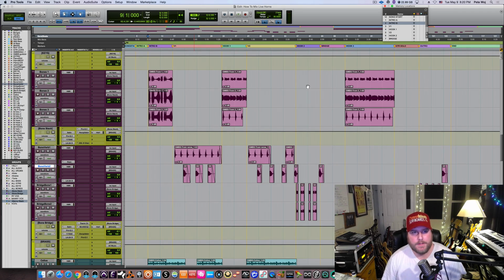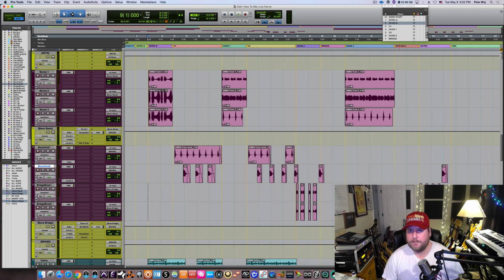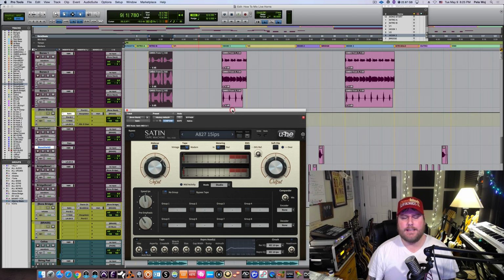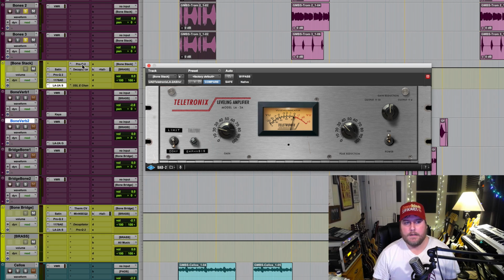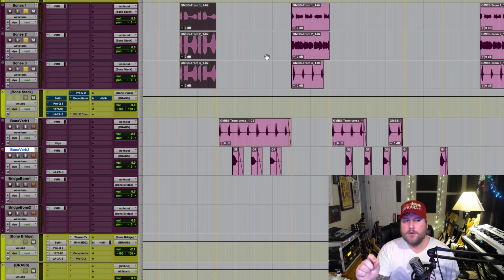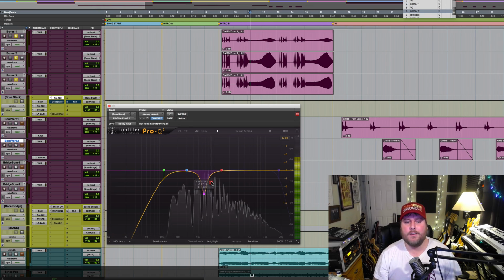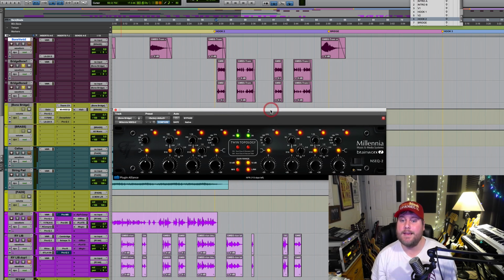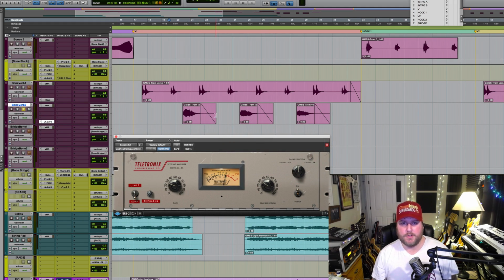Mixing Live Horns in a HipHop track with Pete Woj - Warren Huart: Produce Like A Pro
Hey friends, I'm excited to share our latest tutorial with engineer and Audio Educator Pete Woj with you!

Pete shows us how to mix live Horns in a HipHop track an get them to sit with the beat and the vocals.

Learn how to build energy and excitement by treating the horns differently in each section, and which techniques you can fine-tune sound: EQ, Compression, Saturation, Reverb and more.

Thanks so much for sharing this tutorial with us Pete, you rock!

Have a marvellous time recording and mixing,

Warren